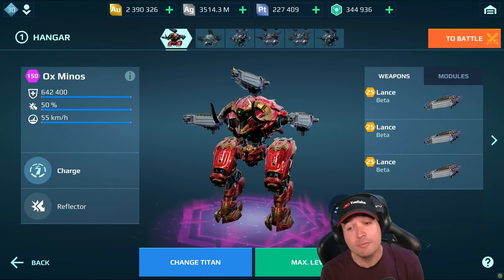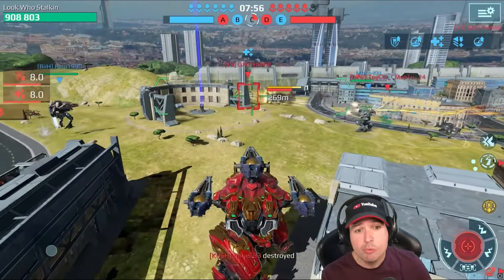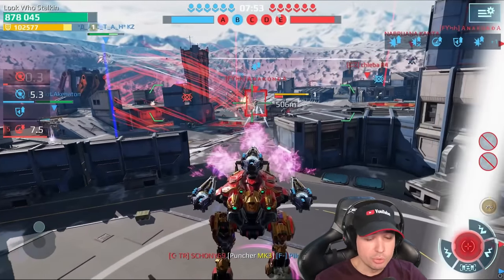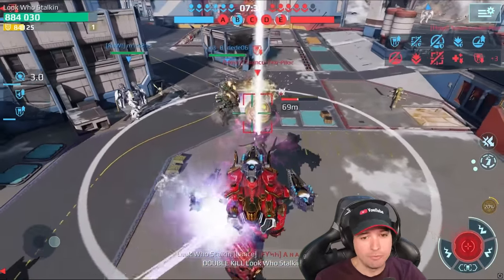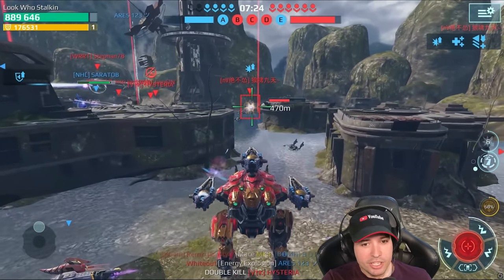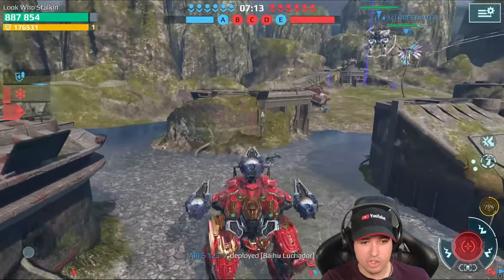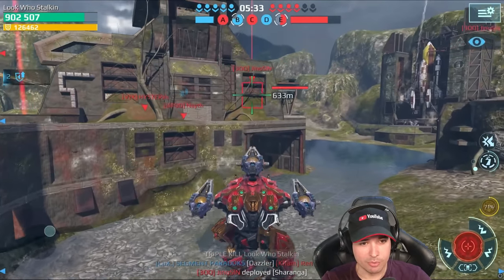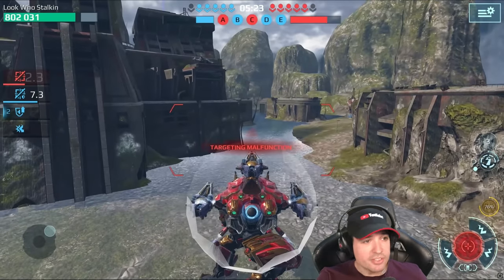OMG! This Tricky MINOS BUILD Is Awesome! War Robots Gameplay WR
War Robots Tricky Minos Build with lance Is Awesome! WR Gameplay